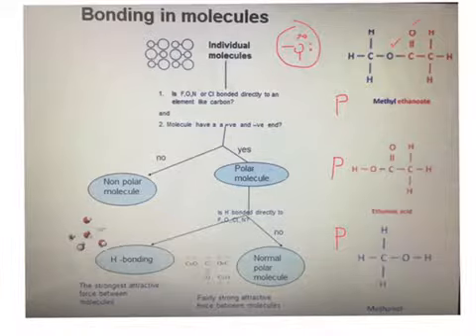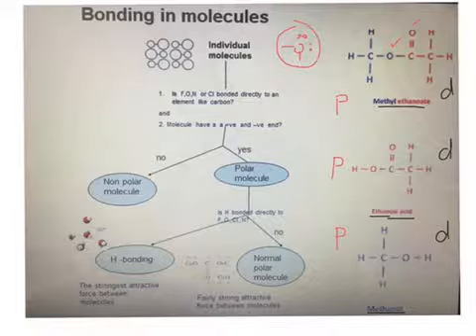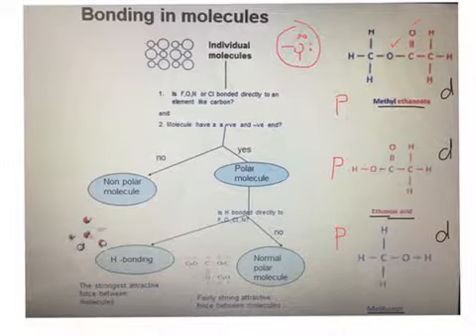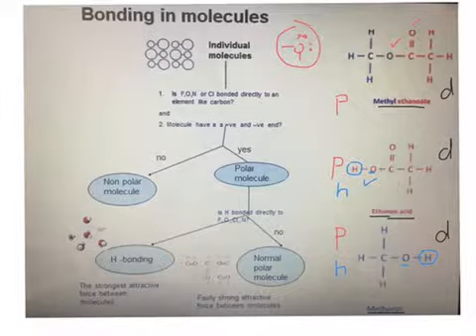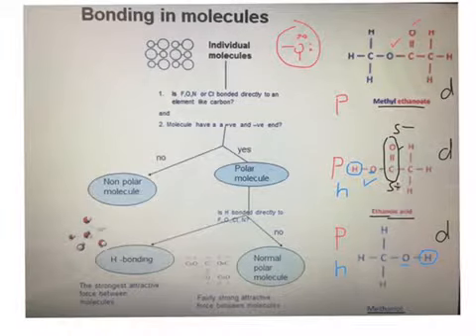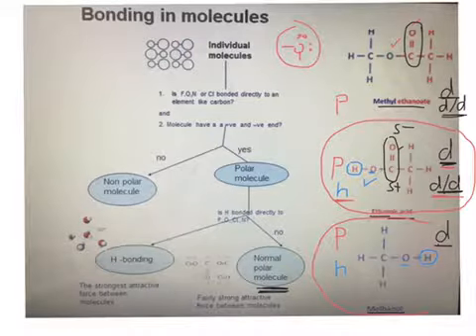Bonding in organic molecules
Esters, alkanoic acids and alkanols explained using bonding scheme